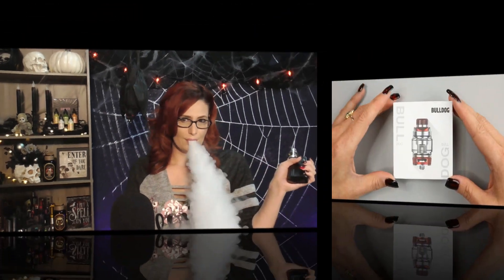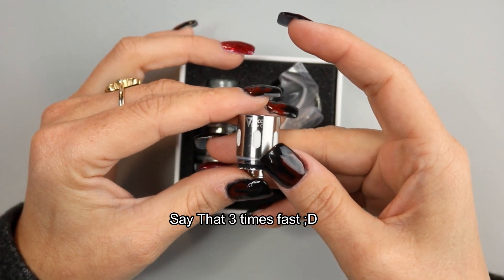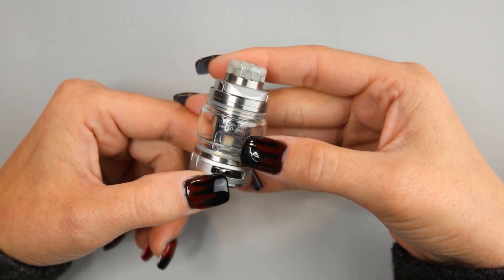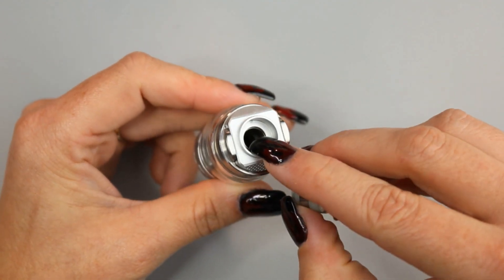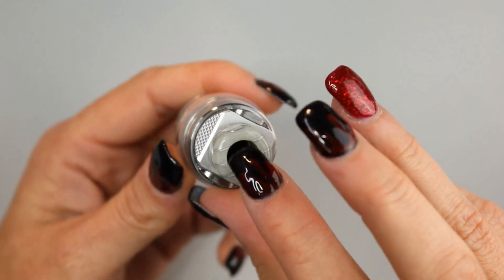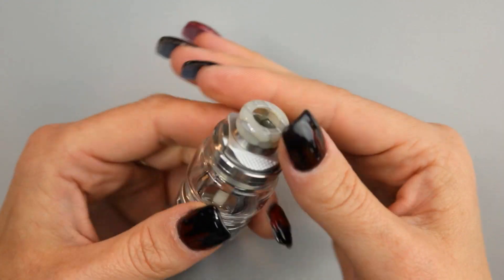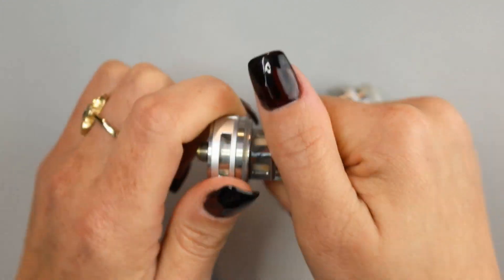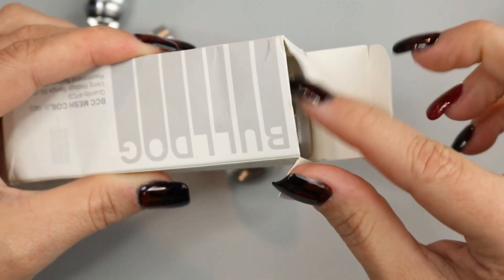Desire Design Bull Dog Sub Ohm Tank Review - No Leaking!